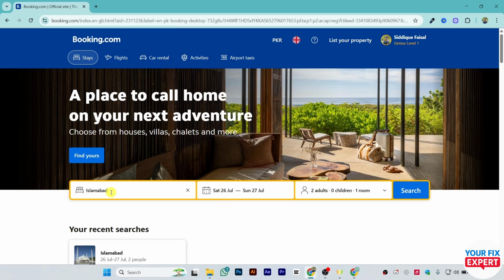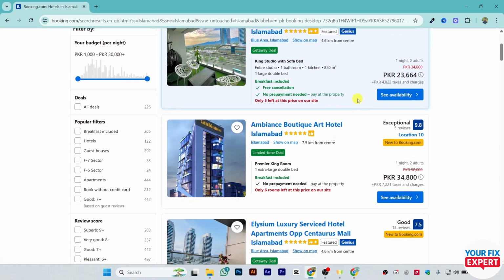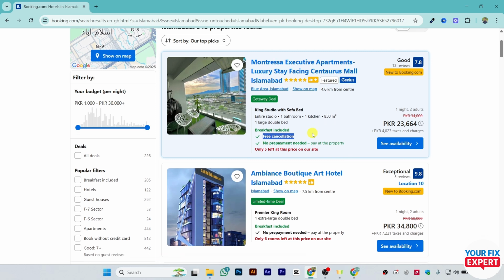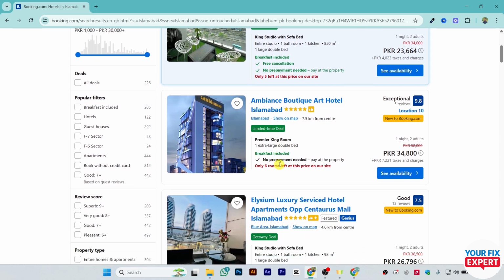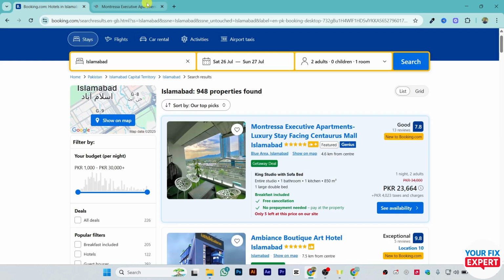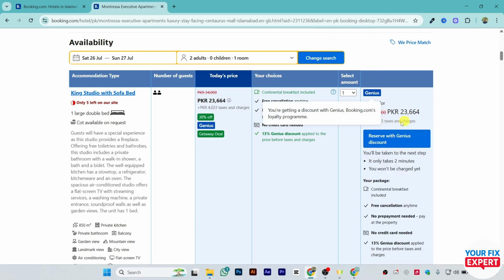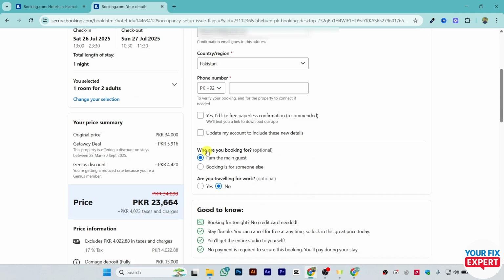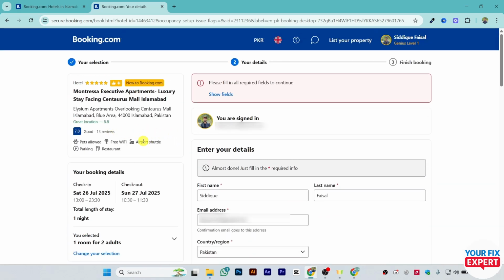How To Book A Hotel On Booking Com Without A Credit Card - Best Method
Learn how to book a hotel on Booking com without a credit card in this easy step-by-step guide. If you're looking for how to book hotel on Booking com with no credit card, this video will walk you through the full process. We’ll show you Booking com alternative payment methods, and how to pay for hotel without credit card using available Booking com payment options.

Whether you're looking to book hotels online for your next trip or just want some simple travel tips, this Booking com tutorial has got you covered. Perfect for 2025 travel, budget travel, and anyone searching for cheap hotels and easy booking solutions. Get ready to book now with confidence using this complete Booking com guide.